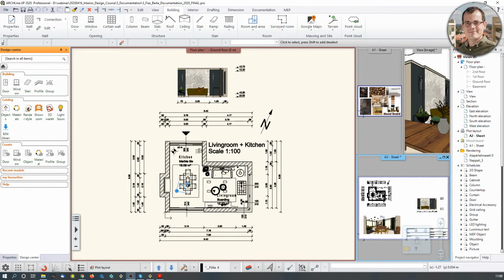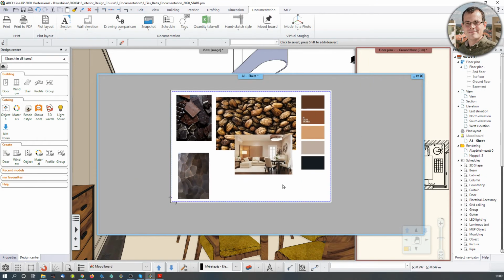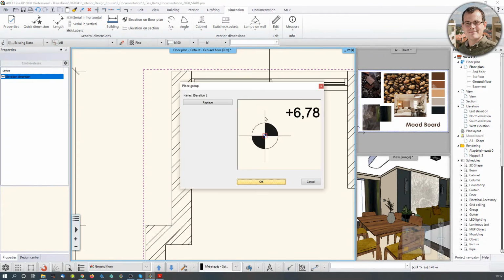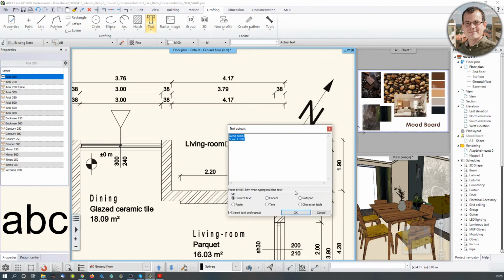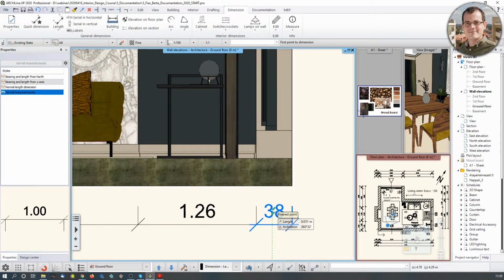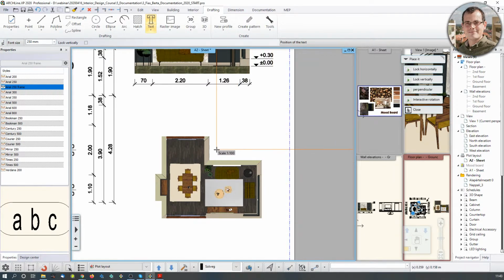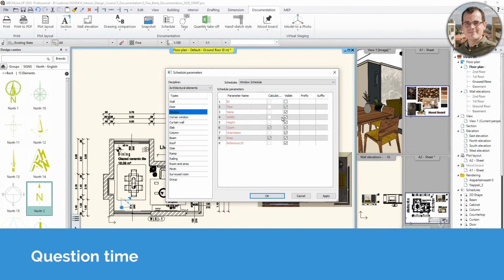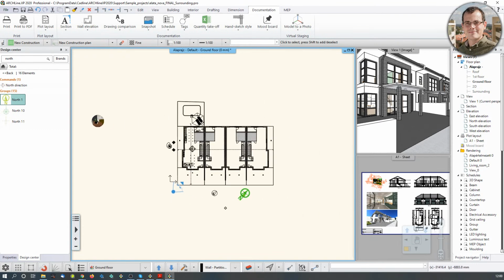Documentation - ARCHLine.XP Preliminary Interior Design Course 5